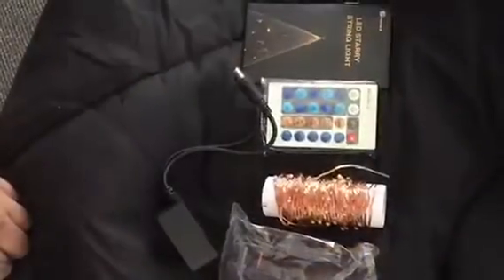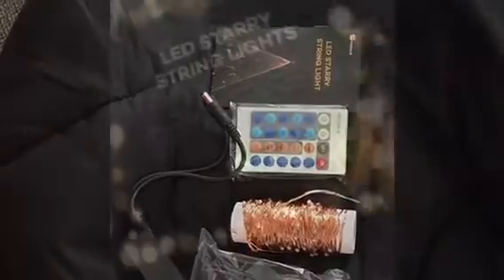TaoTronics LED string light review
The first thing i wanted for my bedroom was the christmas lights and these were definitely perfect. plus i got to experiment with connecting 2 different sets together

Link to the 33ft lights with remote:

Link to 33 ft lights w/o remote:

Link to 66 ft lights with remote: